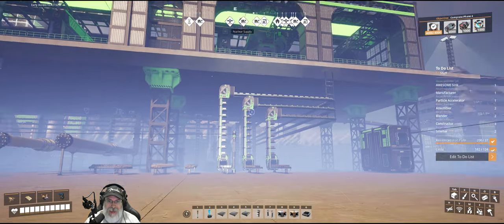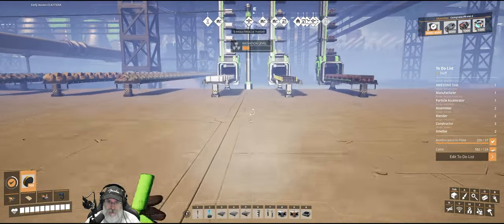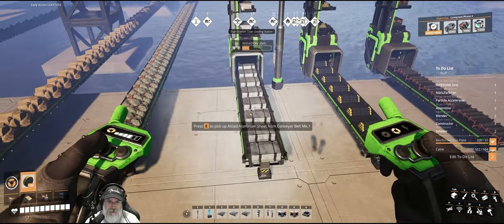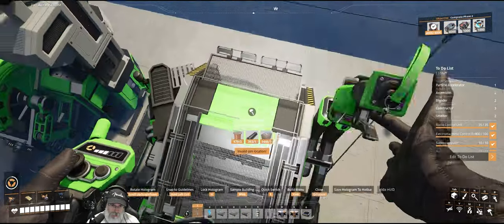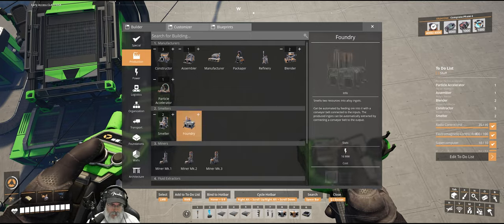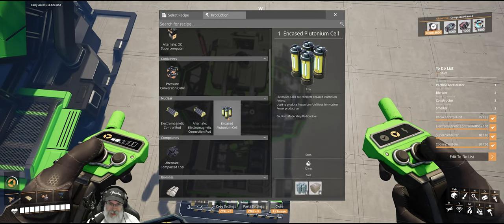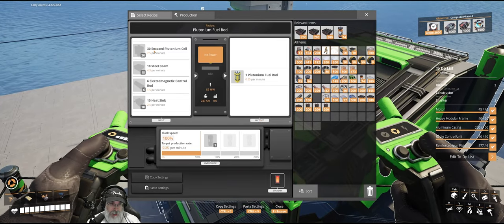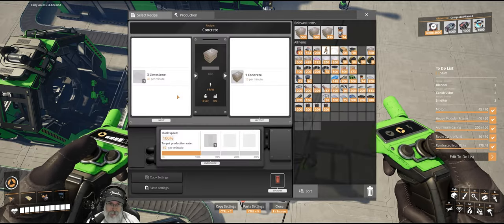Satisfactory Update 8 | E71 Waste-Free Nuclear Power